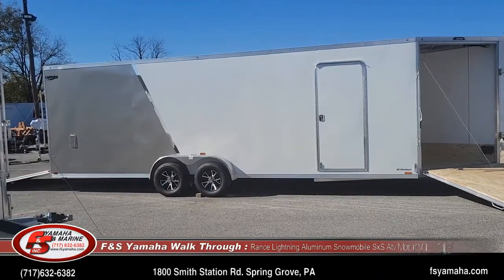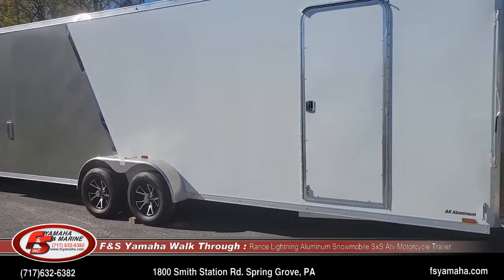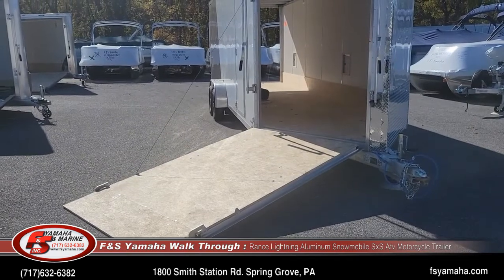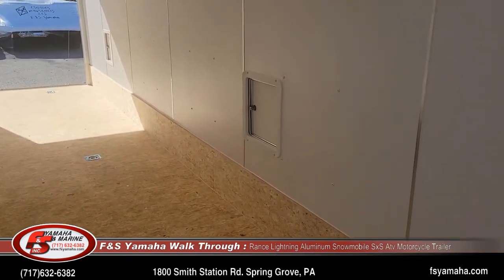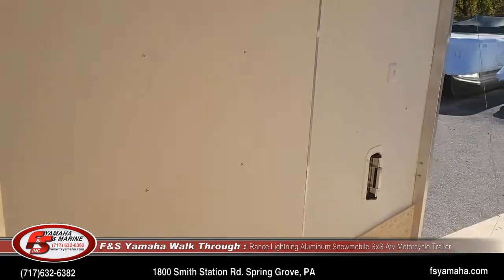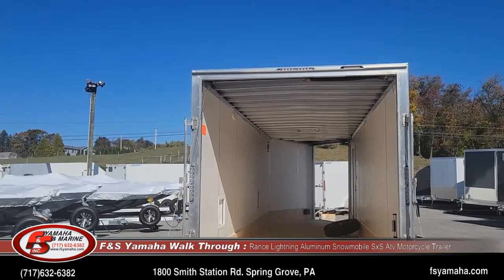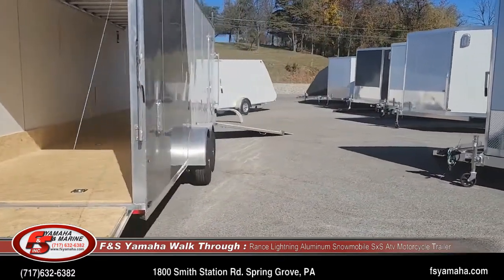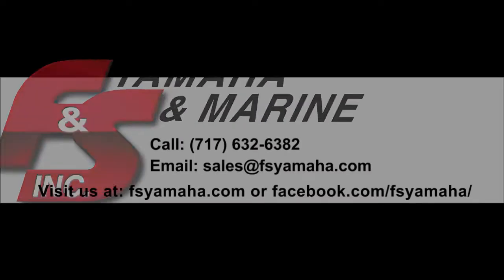Rance Lightning aluminum snowmobile SxS Atv Motorcycle trailer @F & S Yamaha and Marine ​